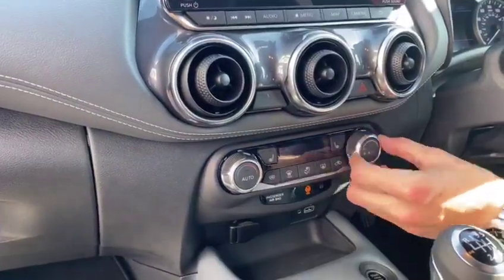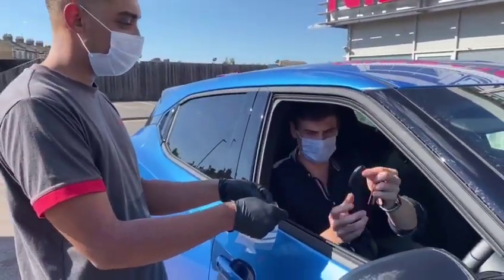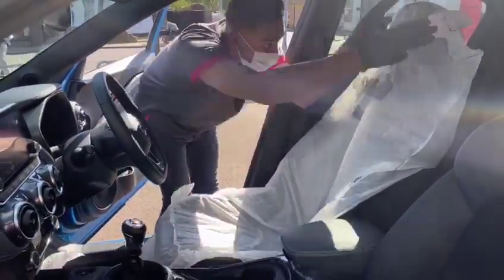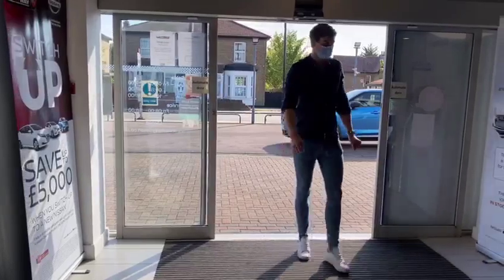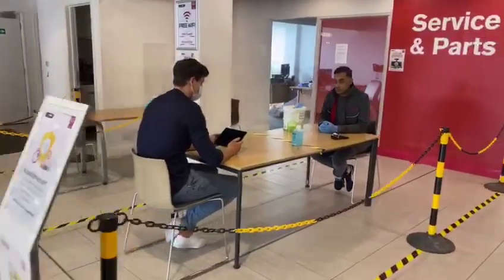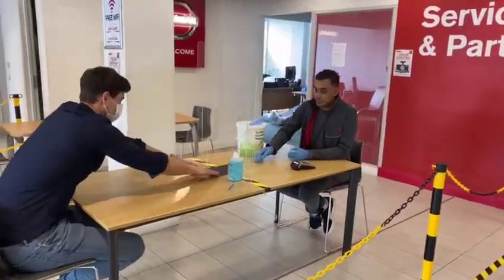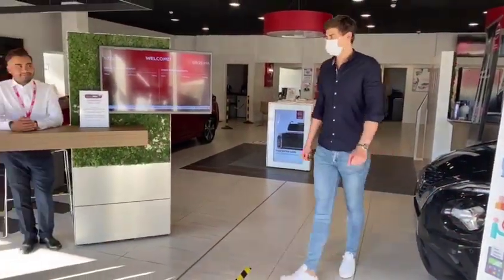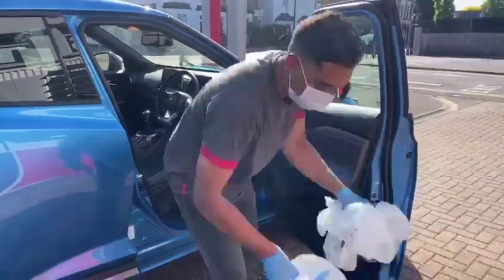West Way Service Social Distancing Process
A guide on what to expect as a service, MOT and repair customer when visiting a West Way dealership.For full details on the social distancing measures in place at our dealerships, please